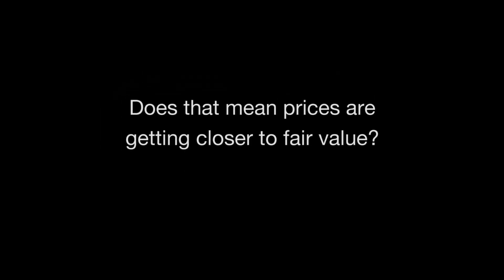Robert Litterman, Kepos Capital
WHAT’S THE RIGHT ALGORITHM FOR QUANTITATIVE INVESTING?

Computer-based trading dominates markets, with a majority of trading activity in major markets happening without any human intervention. Robert Litterman, a pioneer of the quantitative investing approach, spoke with Yale Insights about how ruthless competition keeps the field changing and why he believes human judgment remains an essential component of any strategy.